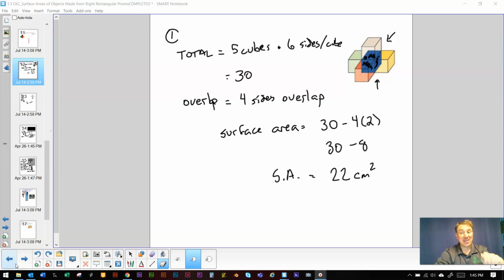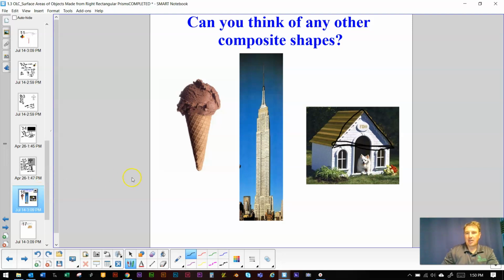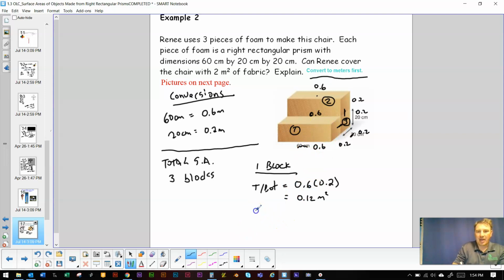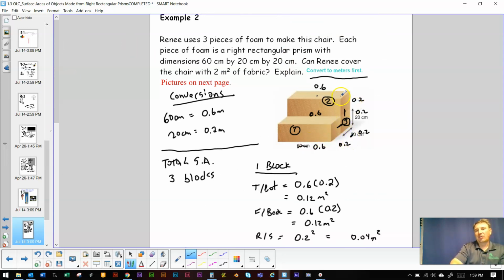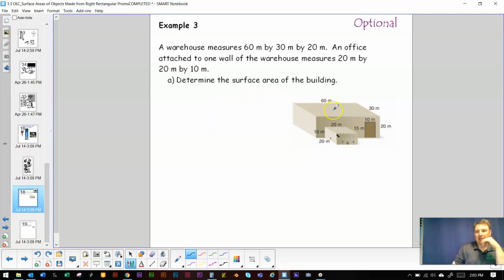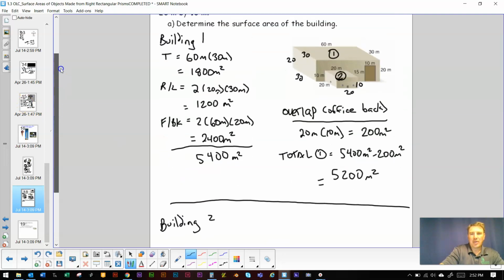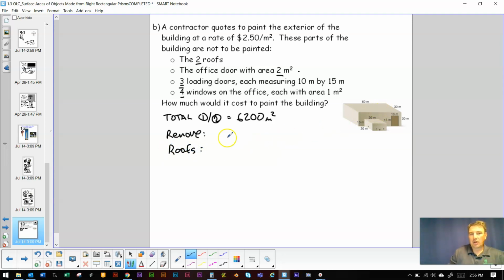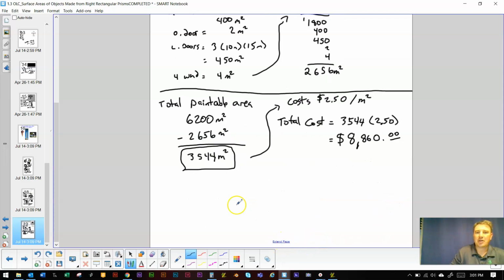1.3 - Surface Area of Composite Objects (Part 2)